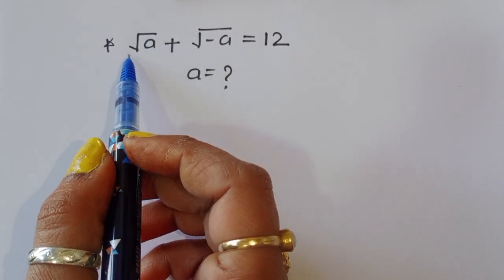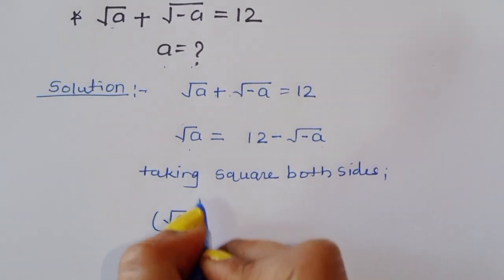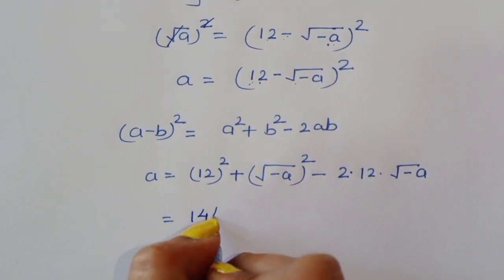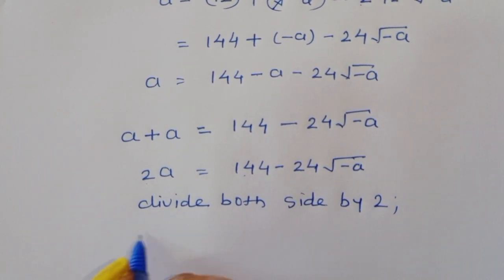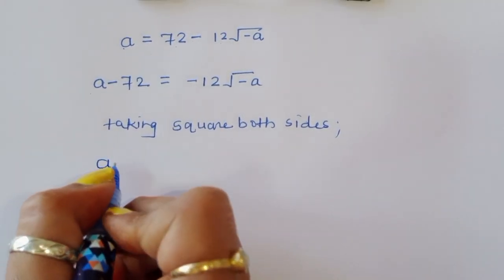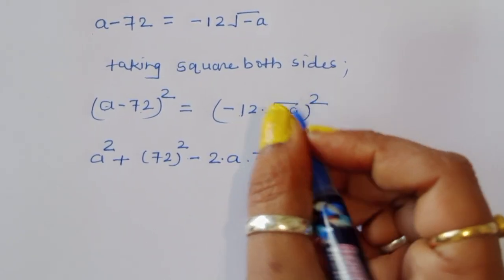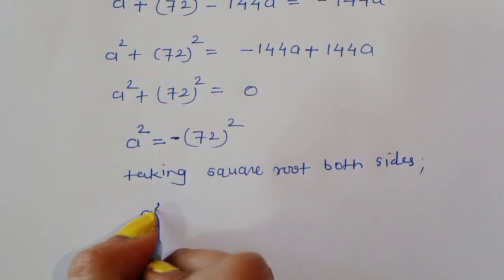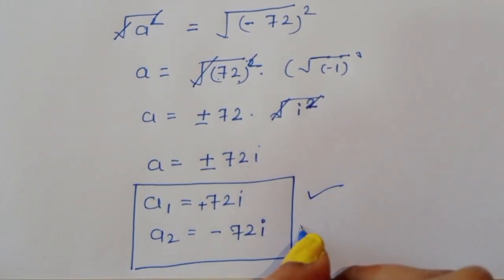Nice Radical Math problem || Find value of a=??✍️🖋️